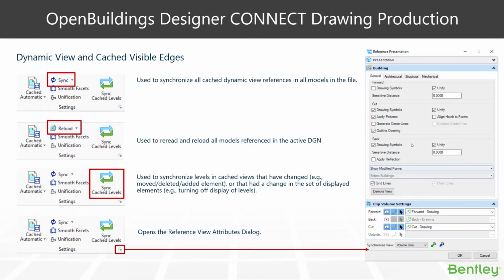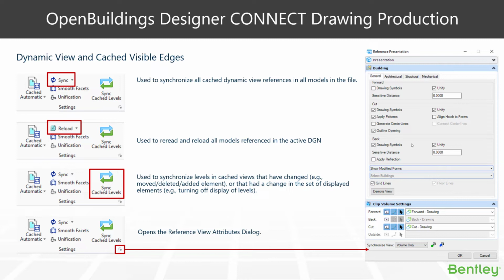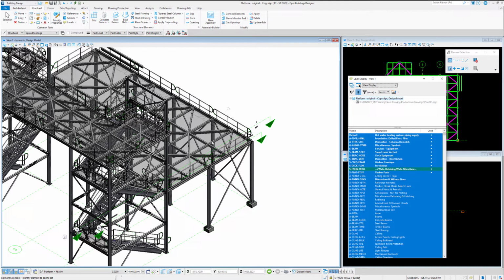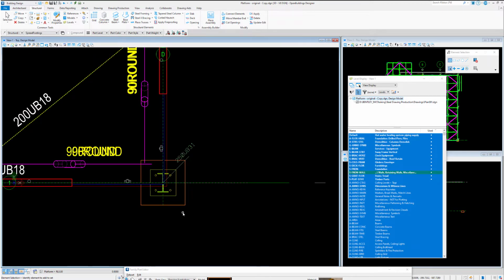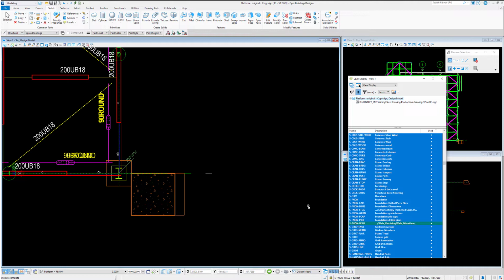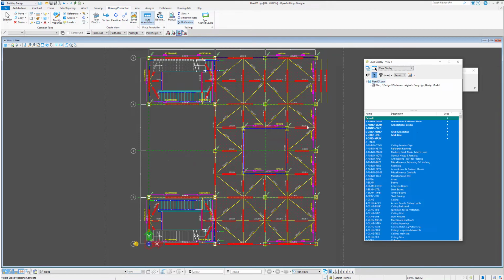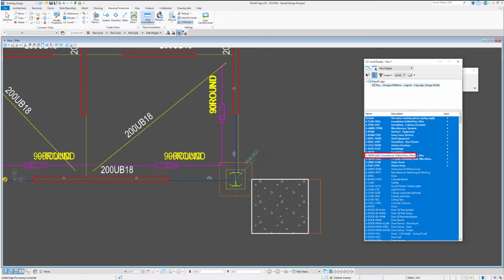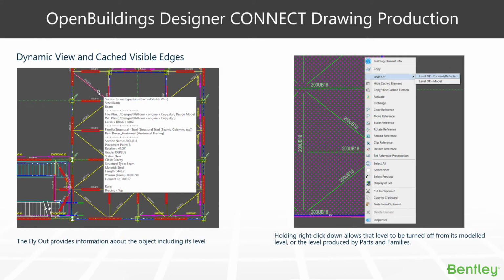Level States and Cached Visible Edges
In OpenBuildings Designer CONNECT Edition structural drawings are created from the BIM model using Dynamic views.  When levels are added or modified in the model a cached drawing may need to synched or rebuilt to update the level display.  In this video  Stuart will explain ways to control the display of levels in the model and drawing and how to use the Sync Cached Levels option to synchronize any changes to level display.

00:00 Introduction
00:05 Overview of Sync, Reload and Sync Cached Levels
02:13 Demo - Modifying Levels and Syncing the Changes
10:11 Recap